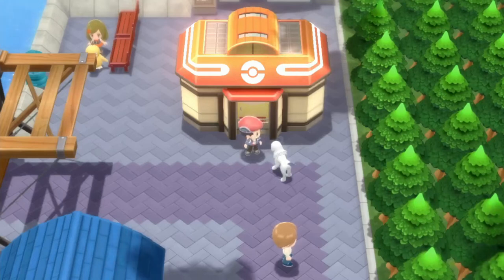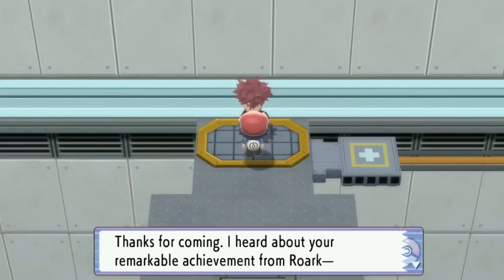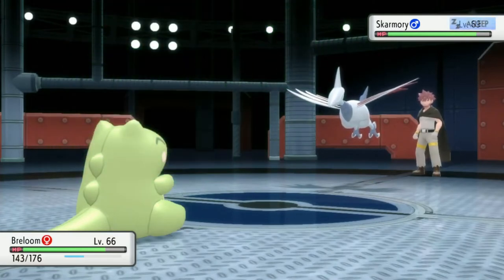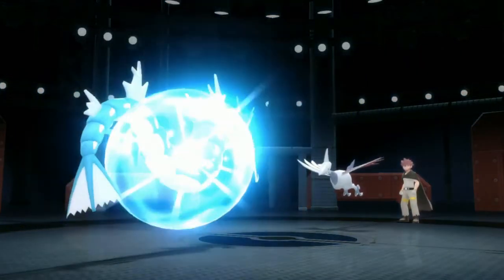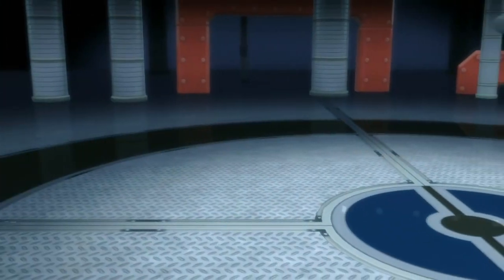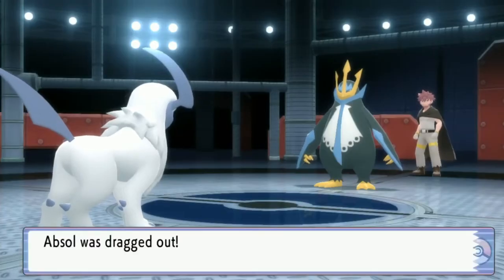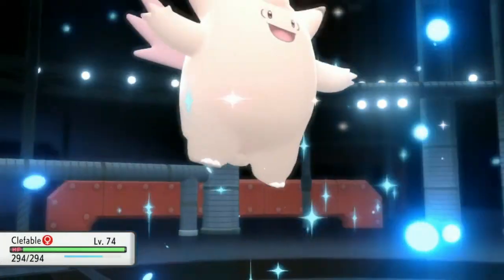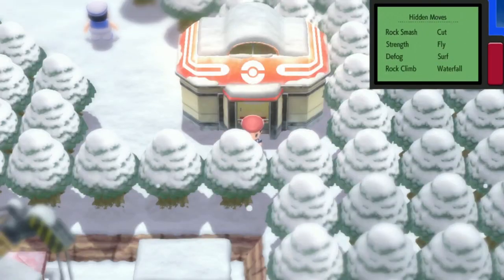Pokemon Brilliant Diamond and Shining Pearl Let's Play Part 52: Byron Rematch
Hello everyone and welcome back to the Pokémon Brilliant Diamond and Shining Pearl let's play. We travel back to Canalave City after another successful rematch in Hearthome City.